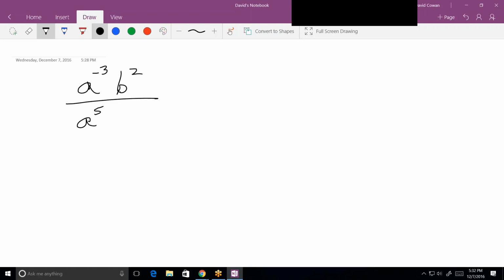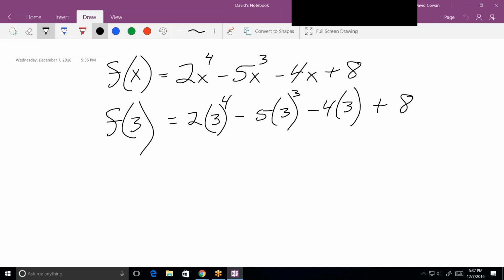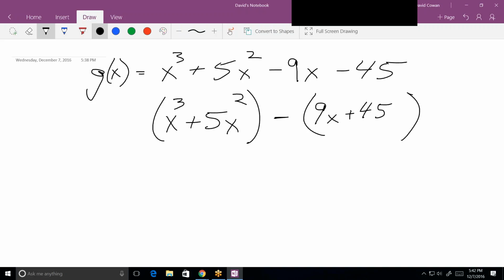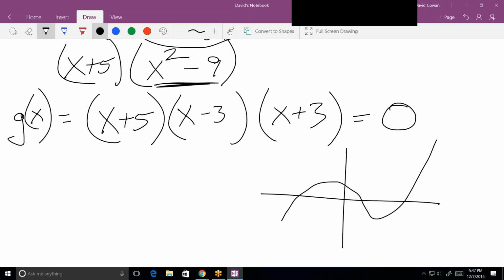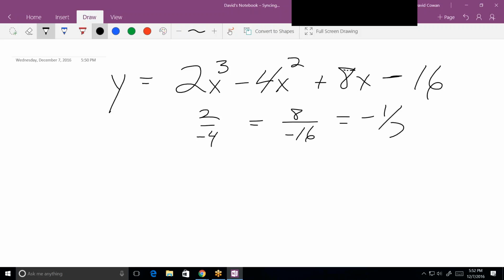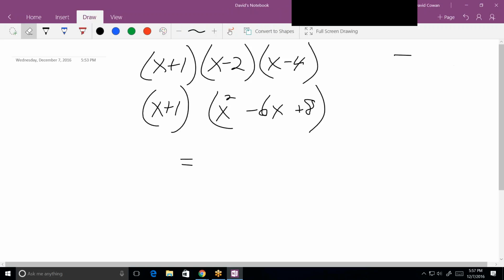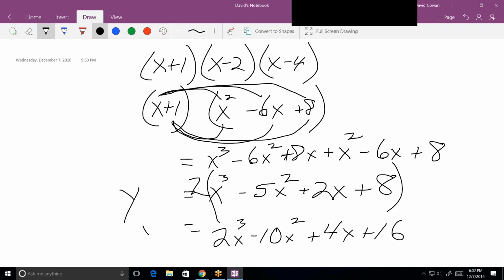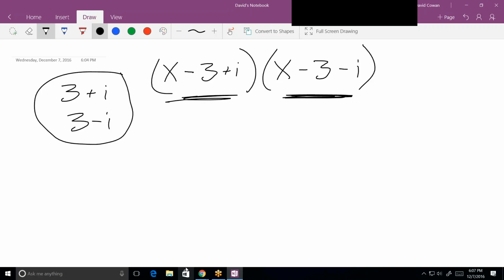Online Algebra 2 tutoring, AF120716